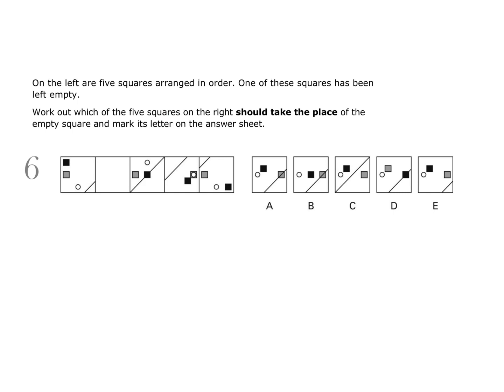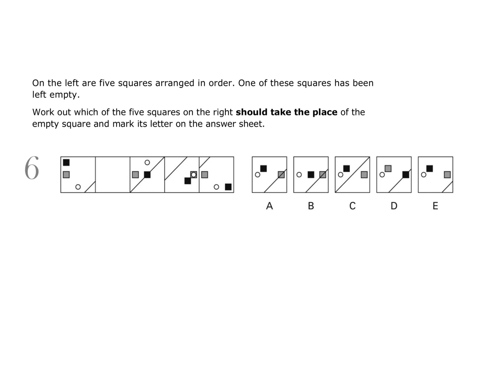11+ (11 Plus) Stage 1 Exam, The Henrietta Barnett School, Practice Test 4, NVR, Question 6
⬆️This is a sample video tutorial from 11+ The Henrietta Barnett School, Practice Test 4

✔️The pack covers all the key types of questions you need to know for the 11+ Henrietta Barnett School (HBS) Stage 1 Exam